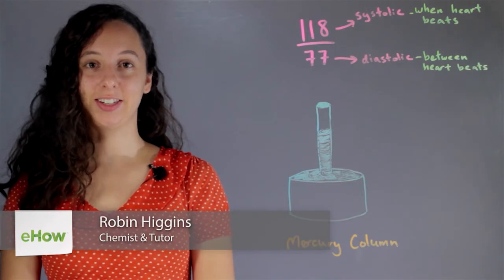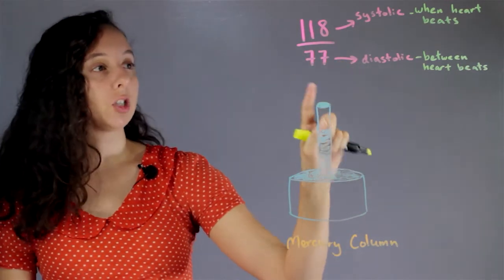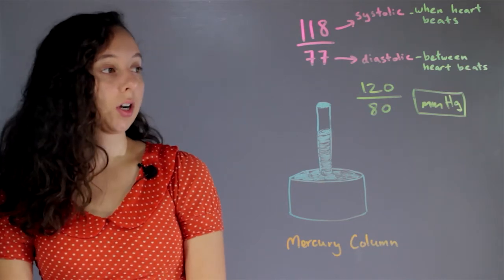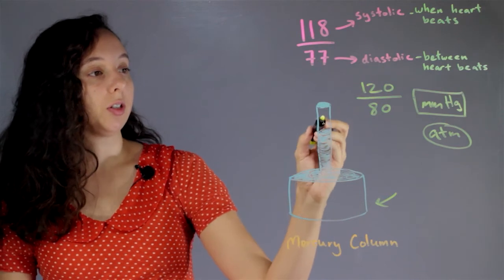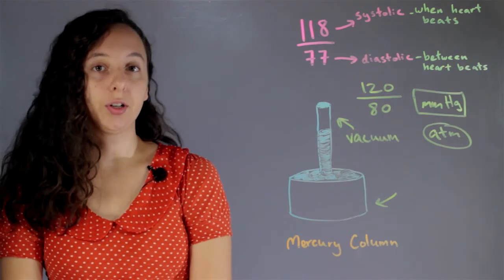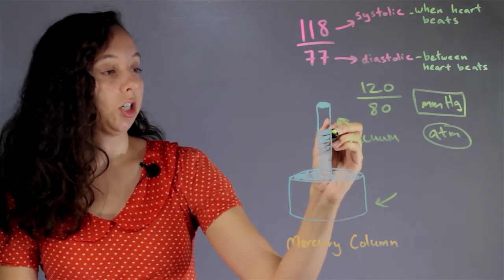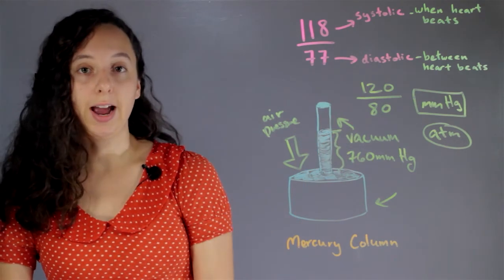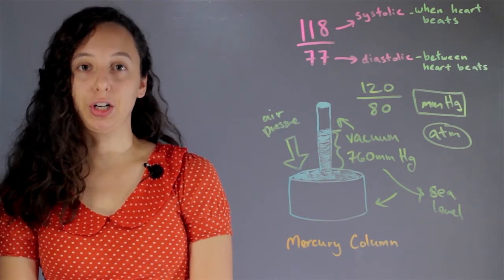Physics of Blood Pressure & the Mercury Column : Chemistry Concepts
Physics of blood pressure and the mercury column will require you to know that blood pressure is always given in two numbers. Find out about the physics of blood pressure and the mercury column with help from an experienced science and chemistry professional in this free video clip.